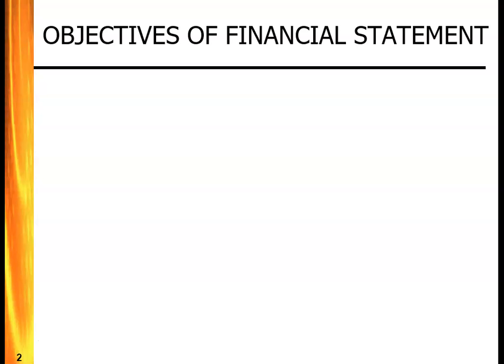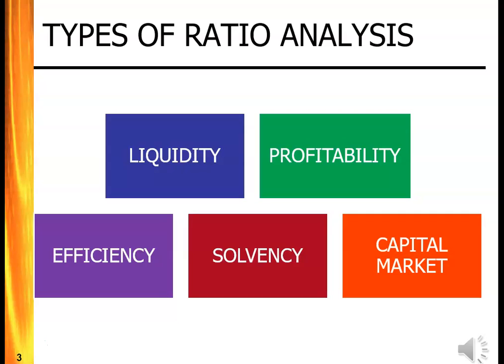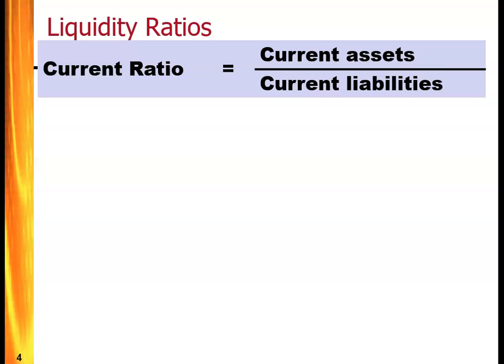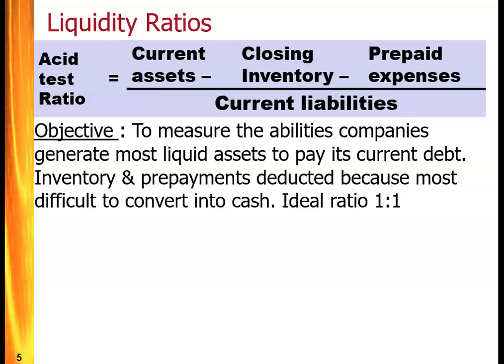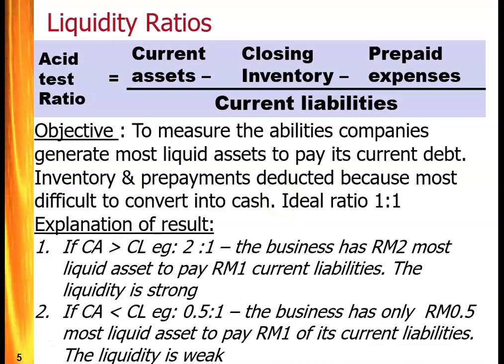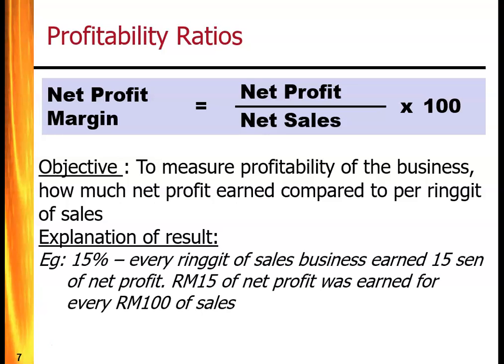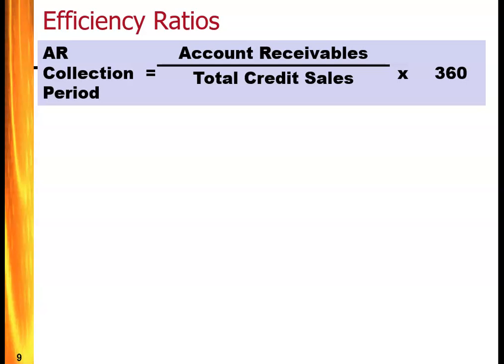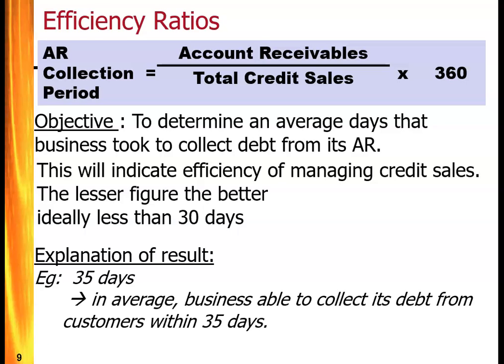ACC106 LECTURE SERIES NO.9 RATIO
This video explain on topic of financial analysis / ratio